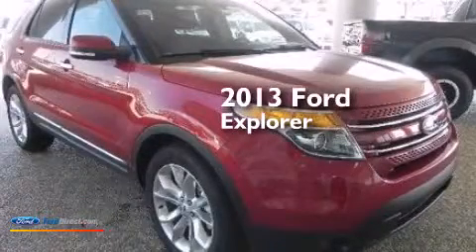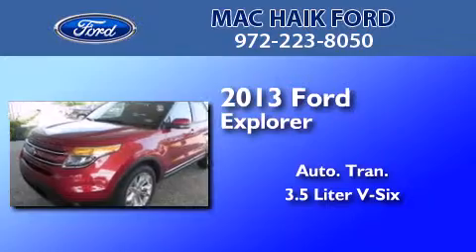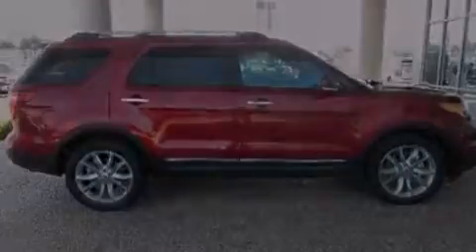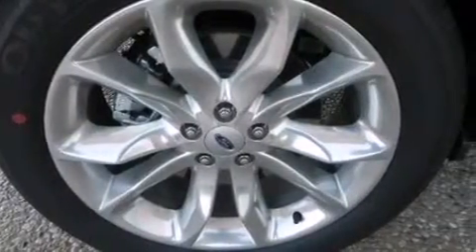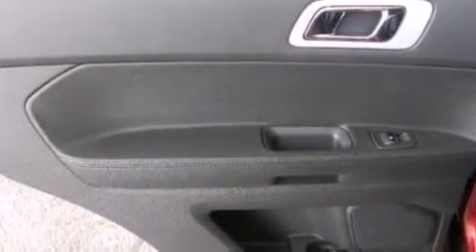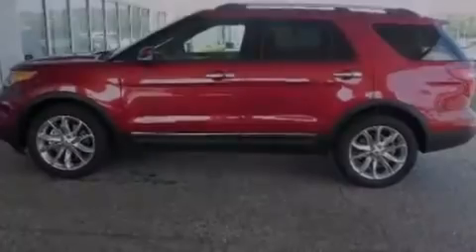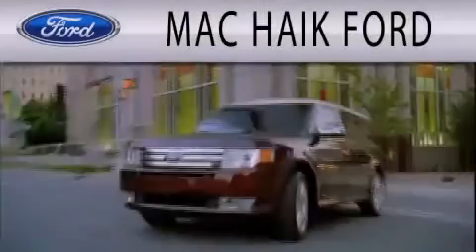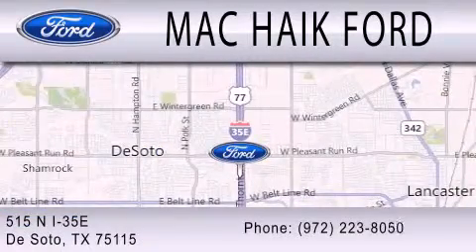2013 Ford Explorer DeSoto TX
We are proud to present this 2013 Ford Explorer . We have been honored to serve the DeSoto TX area , we promise that your experience at our dealership will exceed your expectations ! Year : 2013 Make : Ford Model : Explorer Engine : 3.5L V6 24V MPFI DOHC Trans . : 6-SPEED AUTOMATIC Exterior : RUBY RED METALLIC TINTED CLEARCOAT Miles : 460 Interior : BLACK Stock : 34314 Mac Haik Ford N I-35E DeSoto , TX 75115